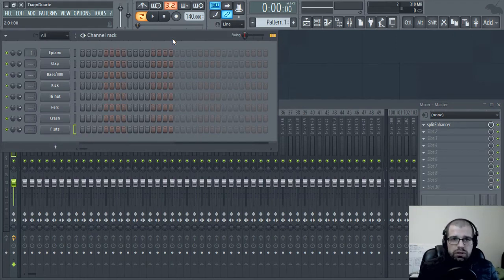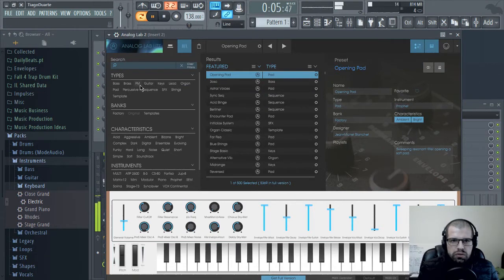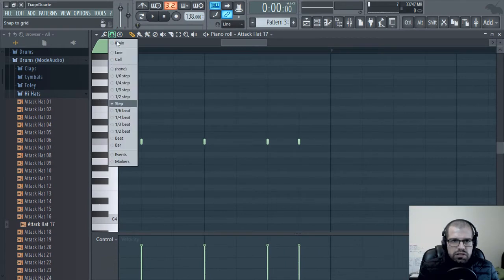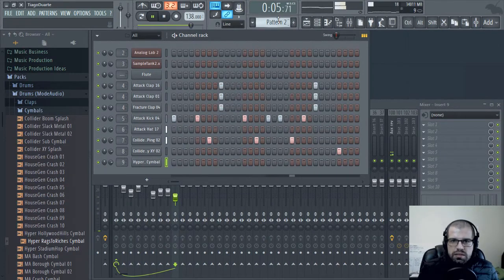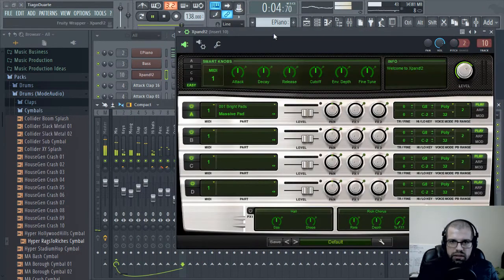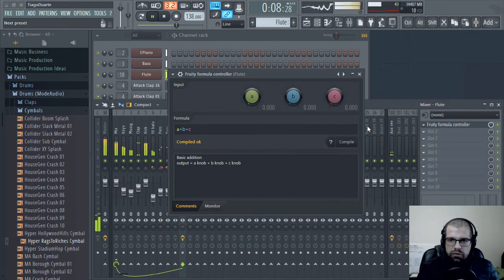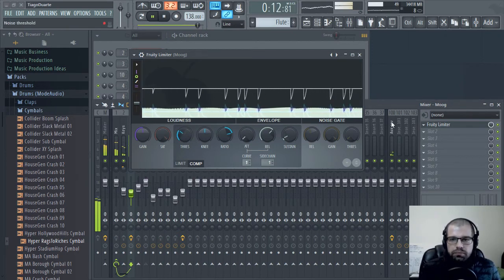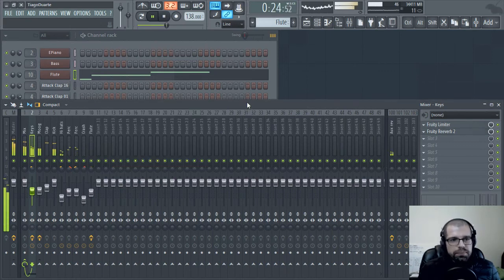How to make a Yung Bleu - Miss it type beat | FL Studio Tutorial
Hi, in this video I show you how to make a Yung Bleu - Miss it type beat using FL Studio.